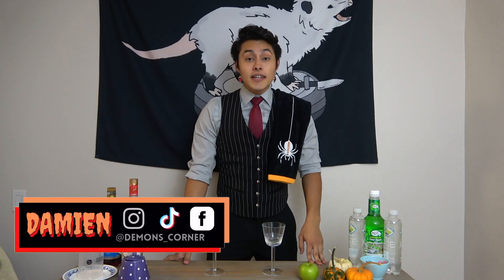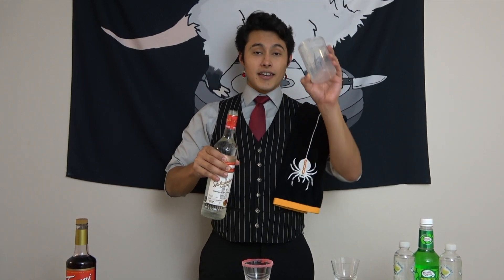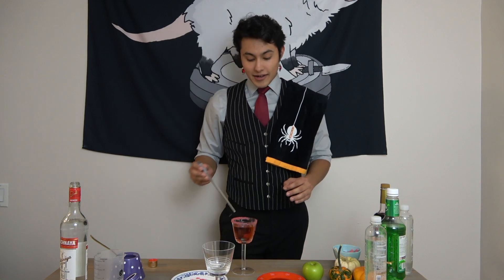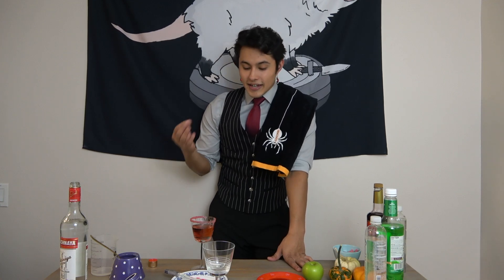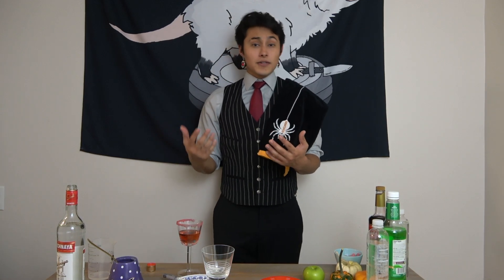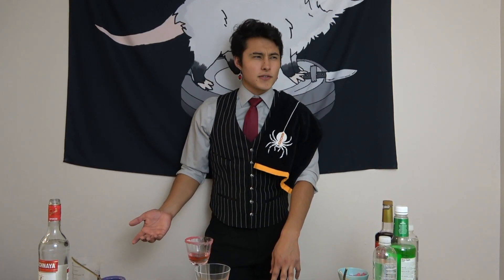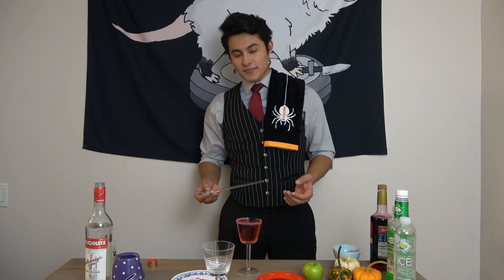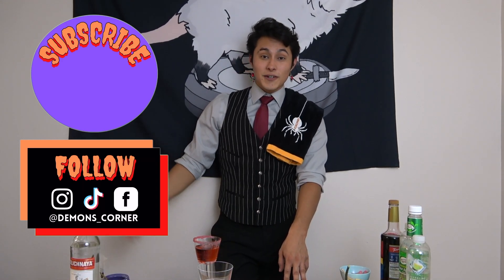Making a drink and telling funny scare acting stories| Halloween 2021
Come join me on this amazingly spooky Halloween! We will learn how to make a new mixed drink while I will tell stories about my experiences as a scare actor. These funny stories paired with the scary season make a perfect video for you to watch before you start your fun night. Maybe it will give you a fun drink idea for your Halloween party...or maybe just you ;)

PeriTune- Spook

~Stay Spooky Everyone!~